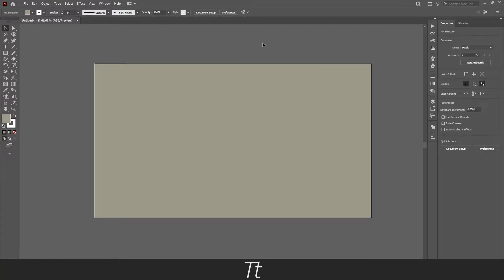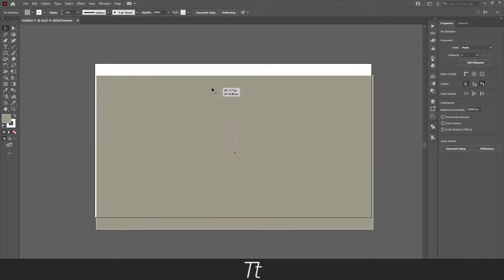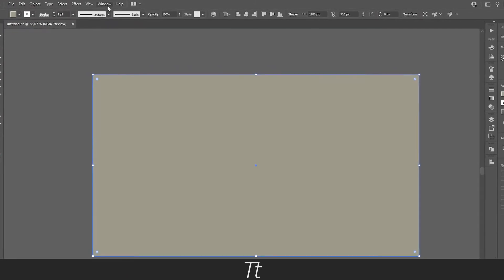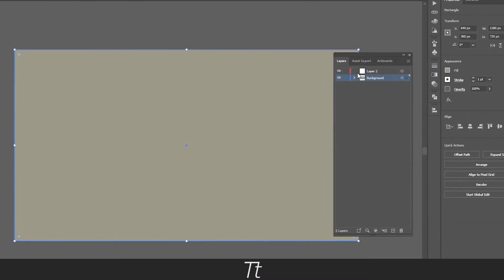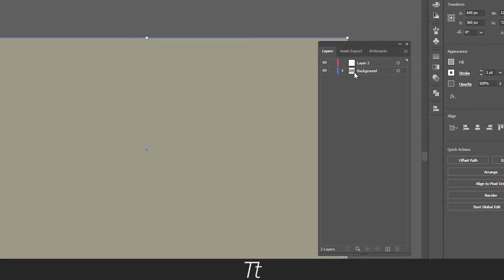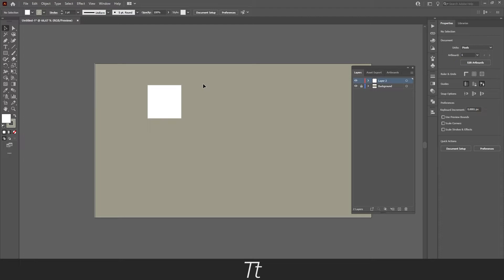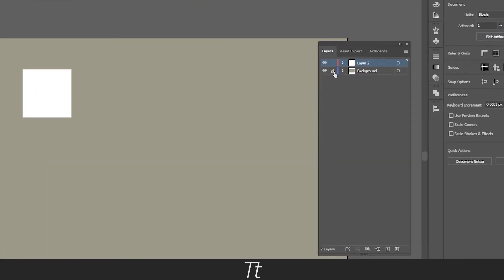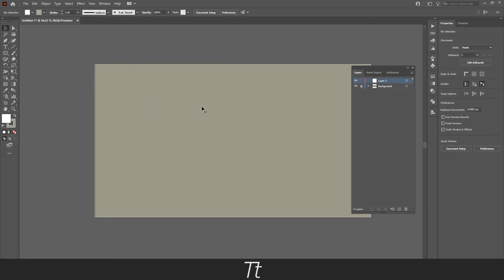How to Lock and Unlock a Layer in Illustrator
In today's video, I'll be showing you how to lock and unlock a layer in Adobe Illustrator CC. Enjoy the video!

00:00 - Intro
00:14 - Lock a Layer
01:34 - Unlock a Layer
02:04 - Outro